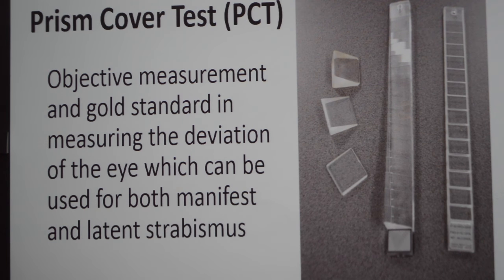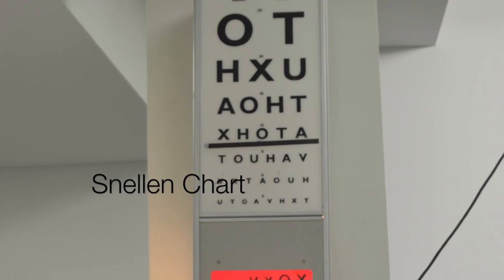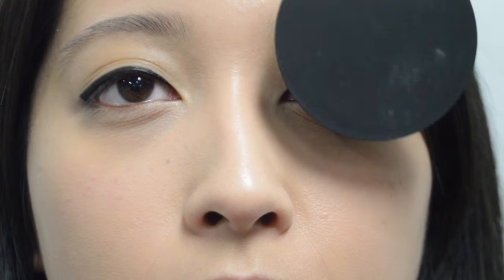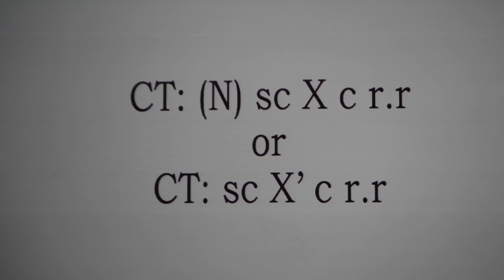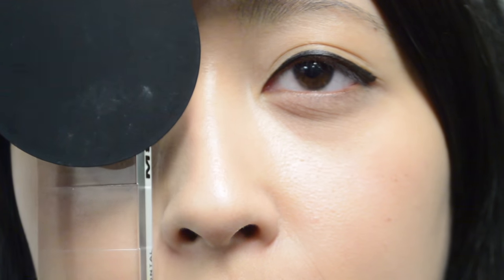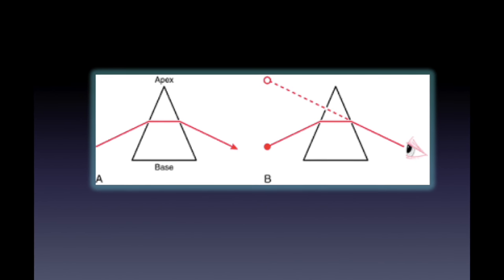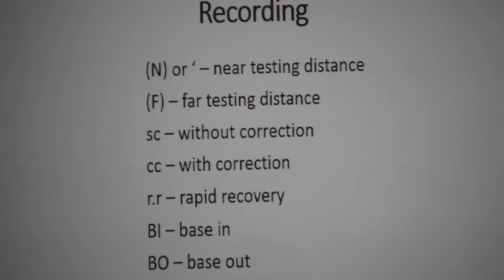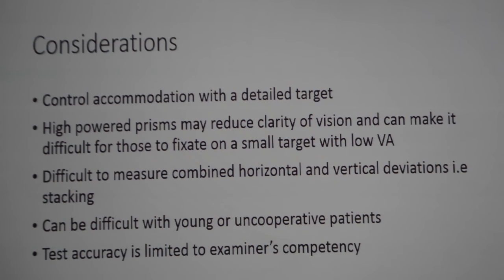Prism Cover Test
This video is about the Prism Cover Test